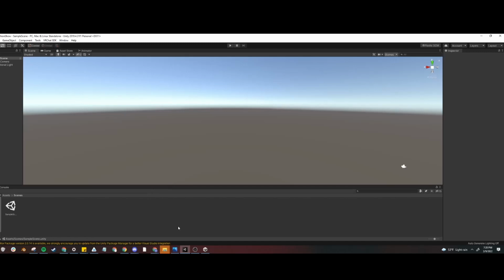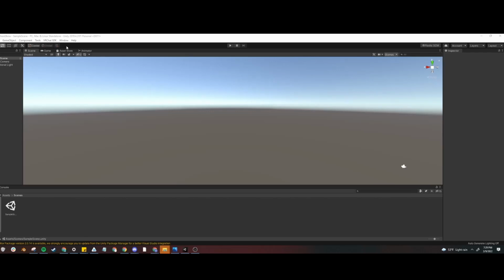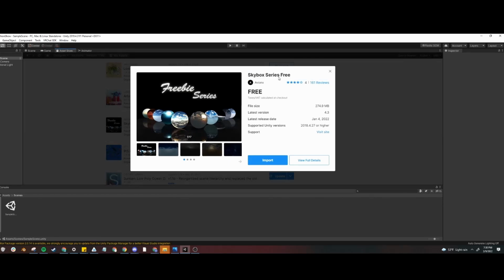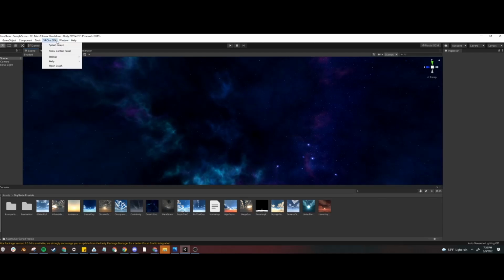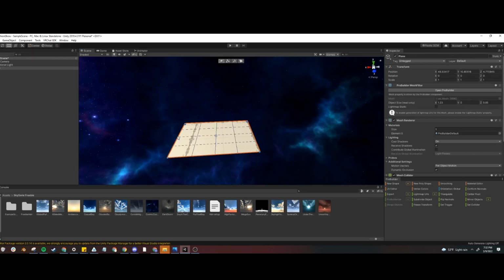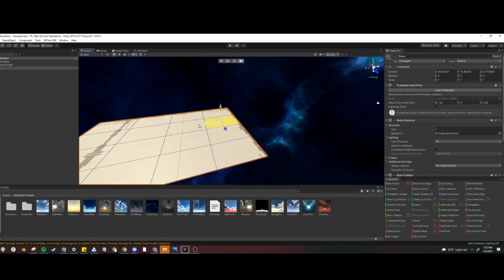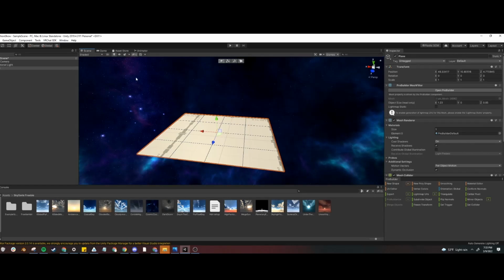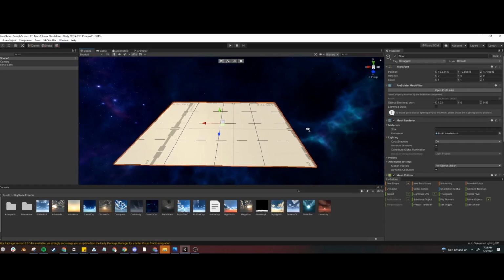HOW TO CREATE YOUR OWN VRCHAT WORLD! SDK3, UDON IN UNITY PT. 1 (Set up scene, skybox, probuilder)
This is part 1 for setting up your scene in Unity (Scene, Skybox, Probuilder)!

RESOURCES
❤ VRCSDK 3 'Downloads - SDK3 Worlds'